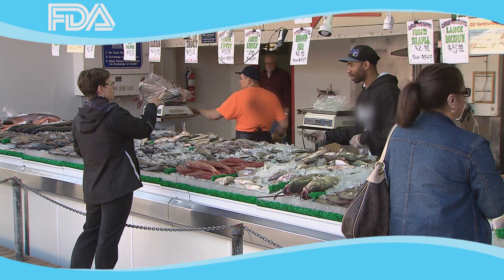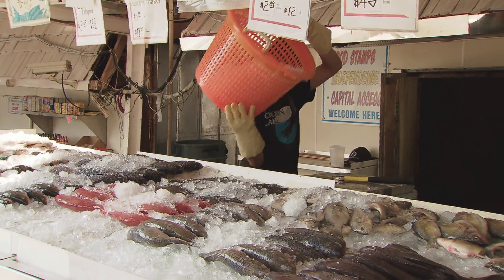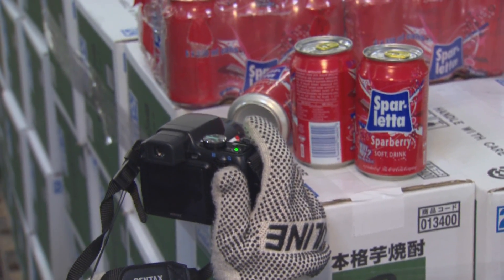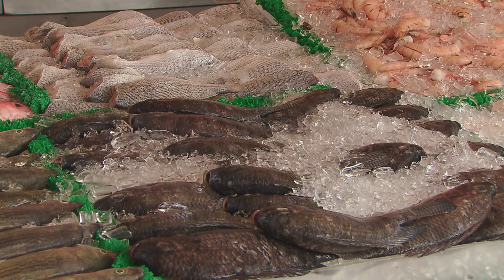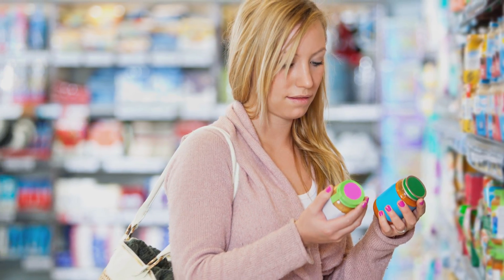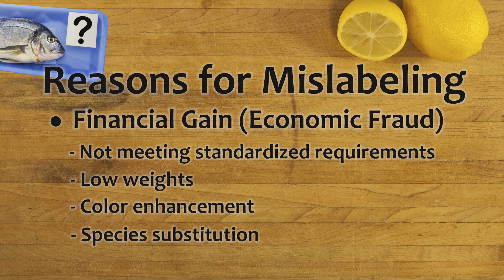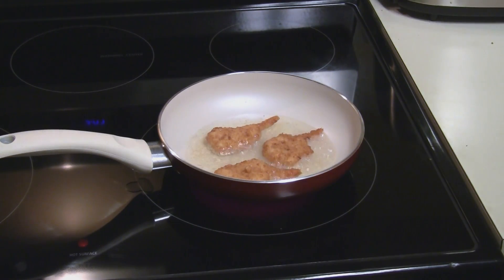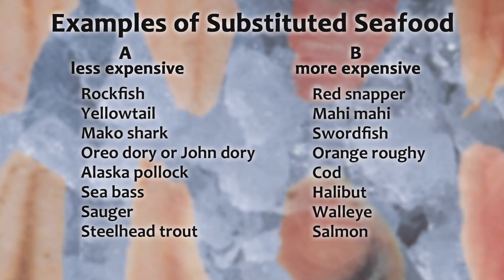FDA and Seafood Labeling Part 1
A guide for correct seafood labeling, part 1 describes the purpose of labeling; the role and authority of the FDA; and some possible reasons why seafood may be mislabeled.